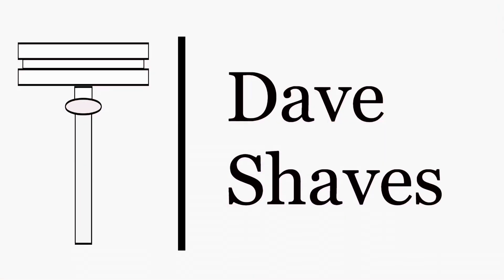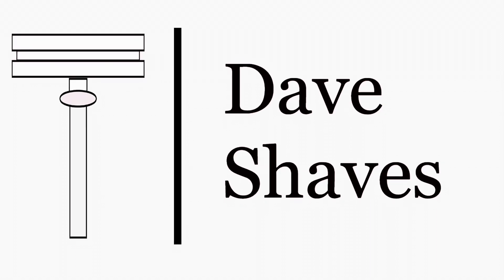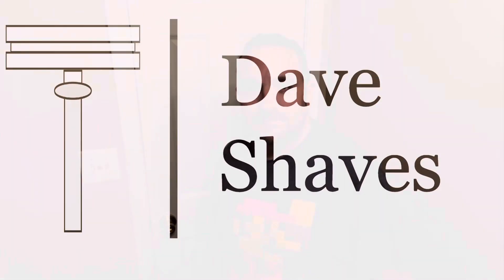Dave Shaves Faves…and mild bloodbath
Join us as we use some of my favorite products with an added surprise of a mild bloodbath!

Products Used:

Razor: Muhle R41
Blade: Voskhod
Soap/Cream: Palmolive Men
Brush: Perfecto Badger Hair
Aftershave: Nivea Men Sensitive Soothing Post Shave Balm and Aqua Velva Classic Ice Blue Aftershave